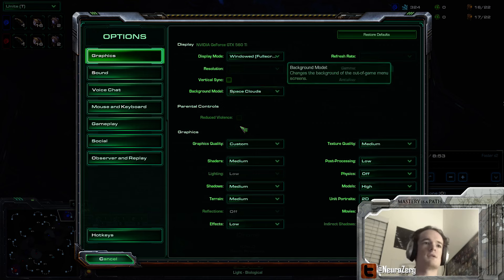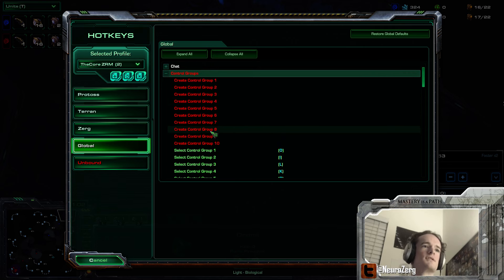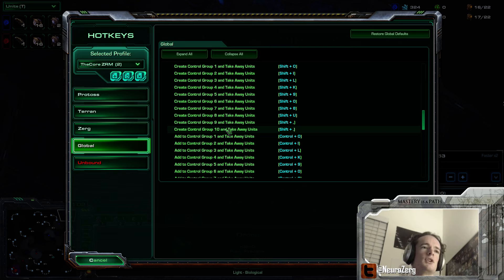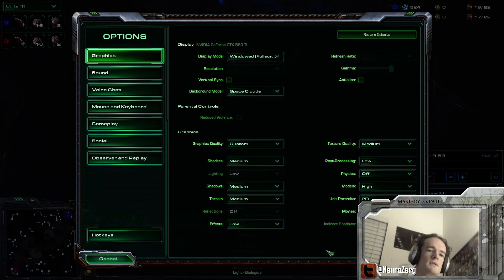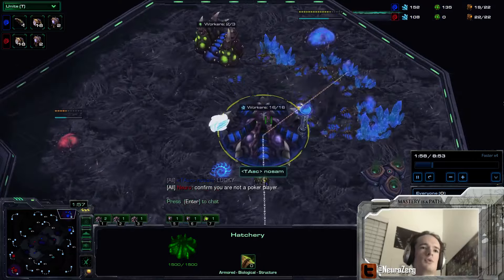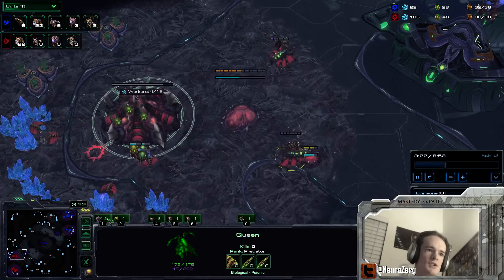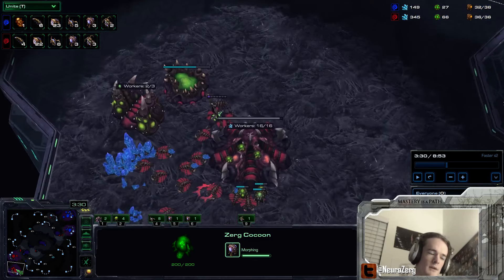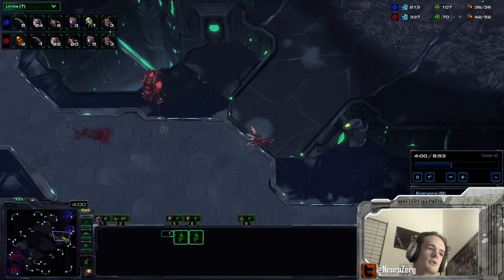Mechanics: Managing Control Groups with Steal Commands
'When you plunder the countryside, divide your forces.'

WARNING: If you hotkey all of your hatcheries to a single control group and also have them on separate individual groups, switching fully to the steal versions of control commands will cause problems. Consider either keeping the old add/create commands or switching to Camera Location Hotkeys or Base Camera to jump between expansions and manage your macro.